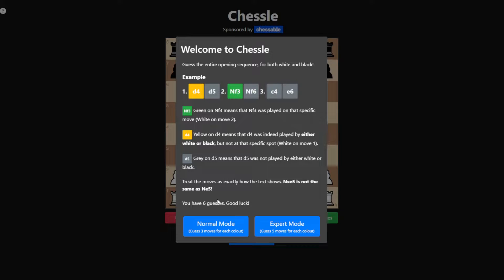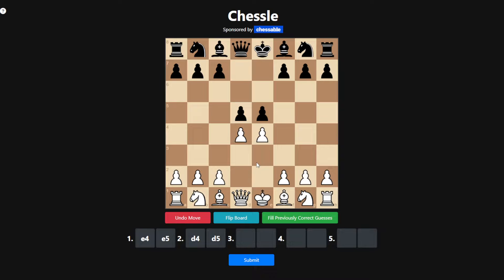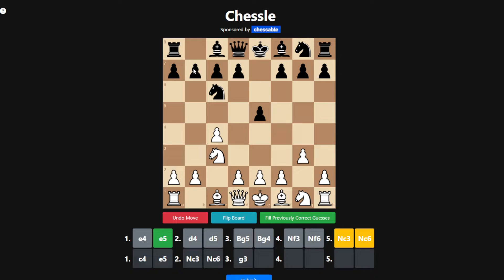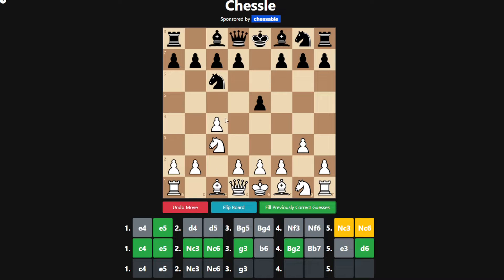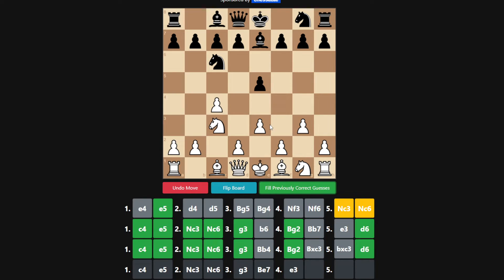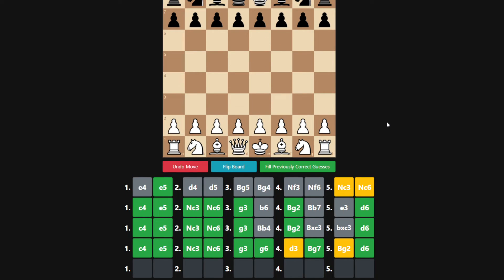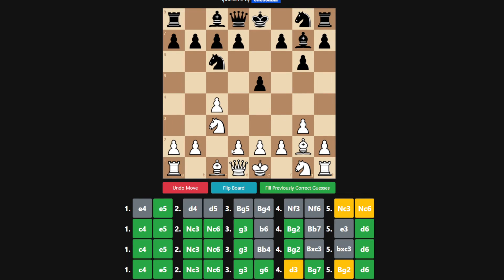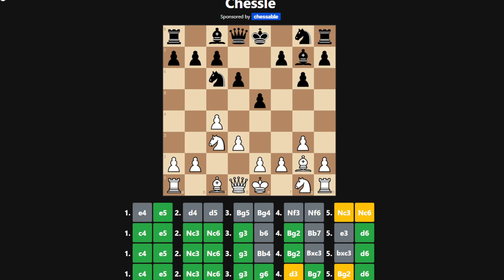Chess Amateur Attempts to Solve a Chessle Puzzle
I totally messed up at the end. Oh well.